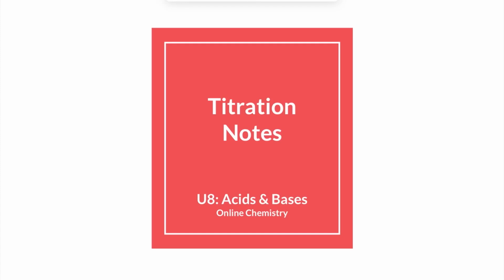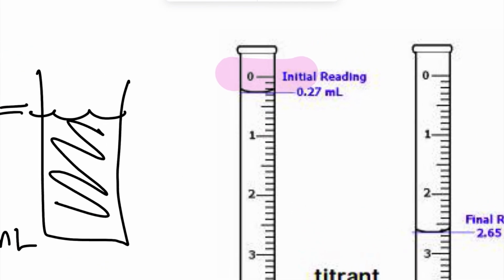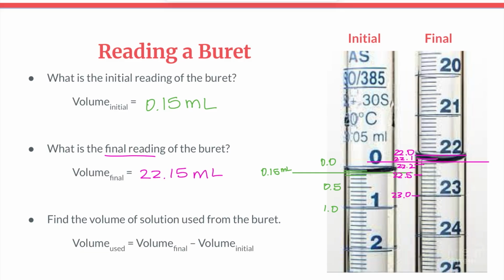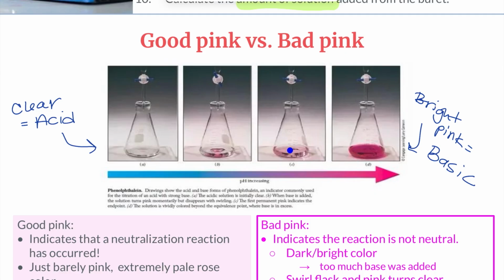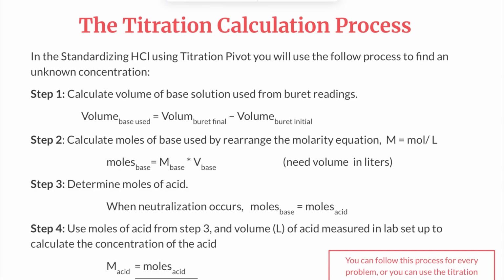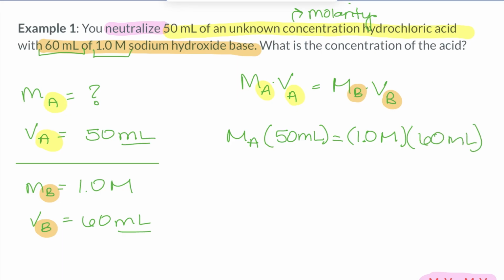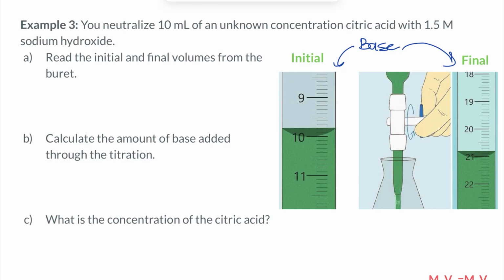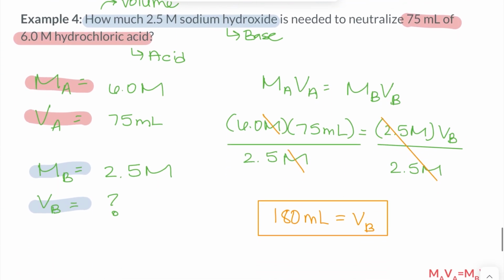Titration Notes (online)